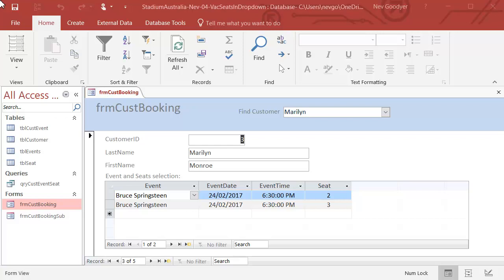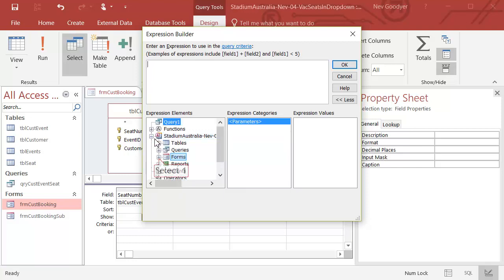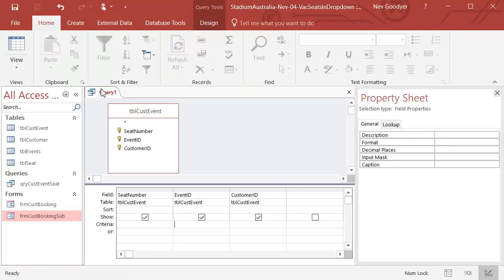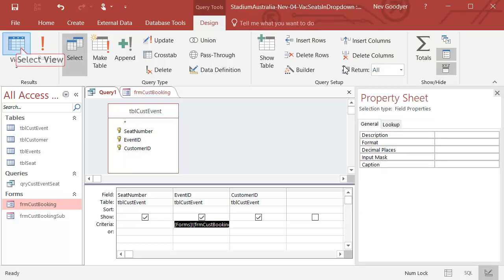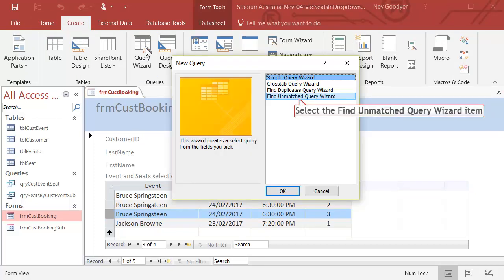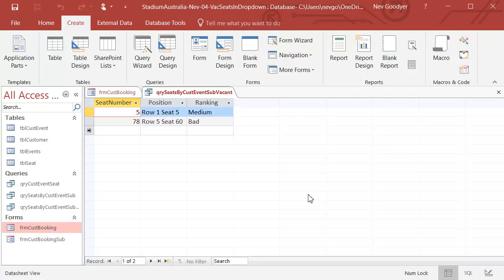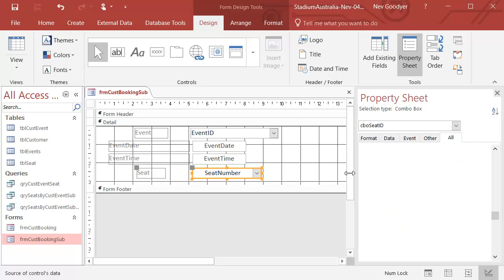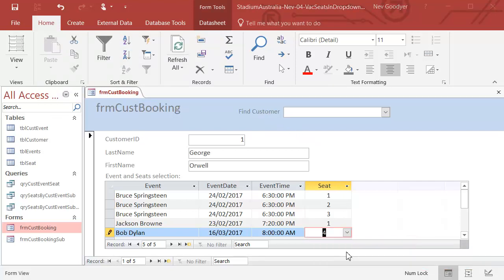Creating a Booking database for Stadium Seats - Video 4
The "seat" drop-down now just shows the vacant seats. This series of videos builds up a database where multiple seats can be booked by the same person.
For teachers, if this file is on an intranet server, students can race to book seats and view the entries going into the join table on the projector. The join table can be wiped for successive races, giving a great practical example of "transaction processes".